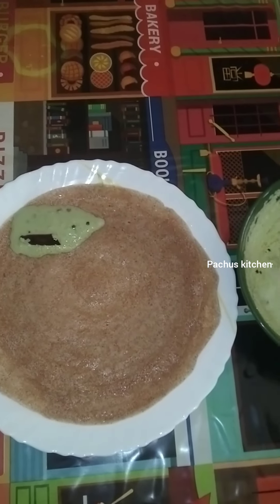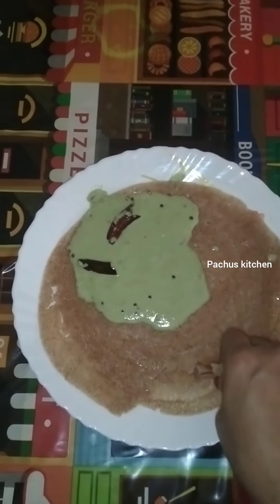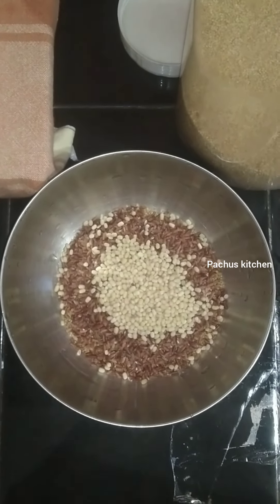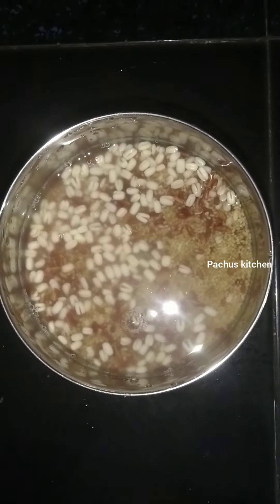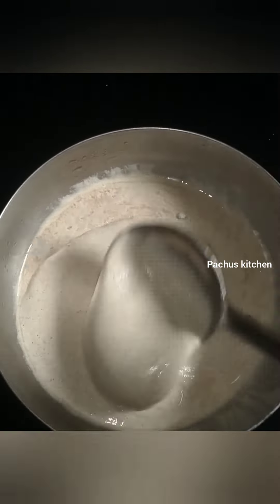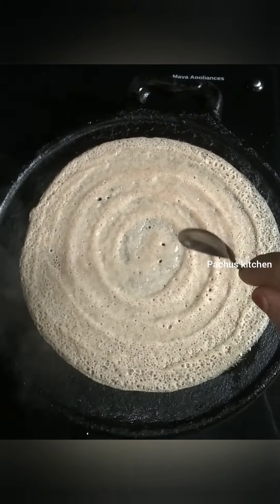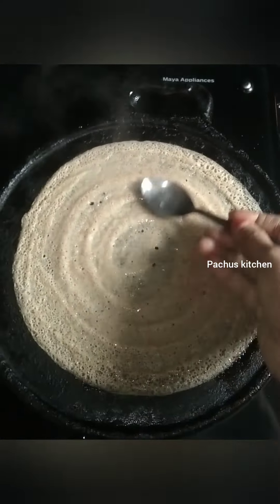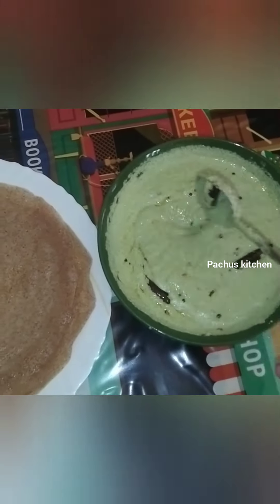foxtail millet dhosha recipe//തിന ദോശ //super food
pls try this recipe...